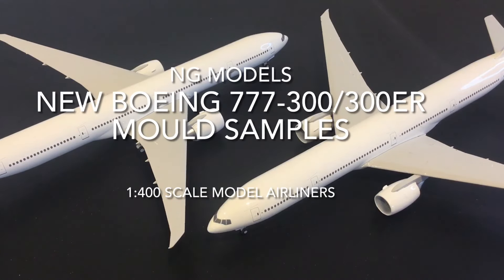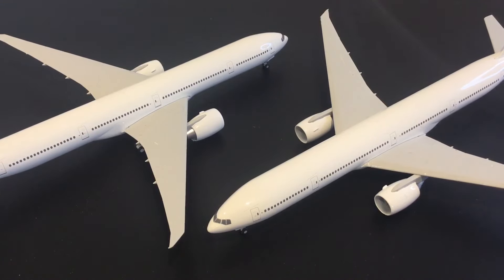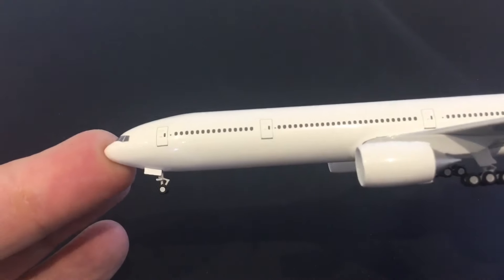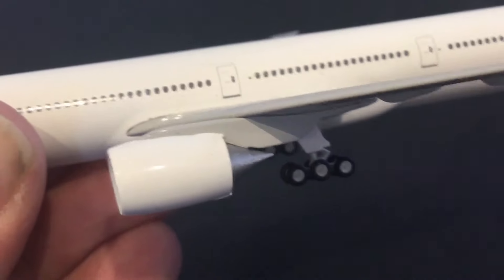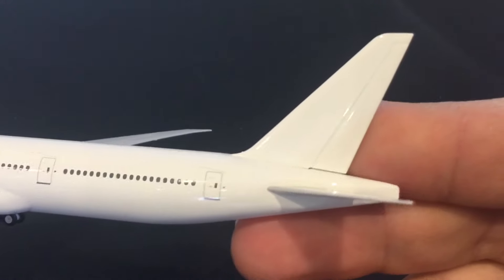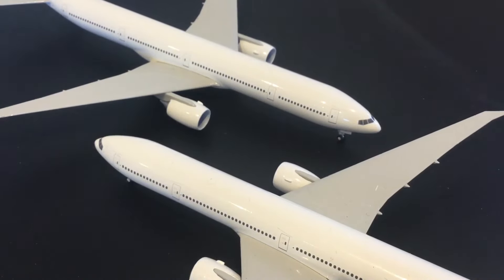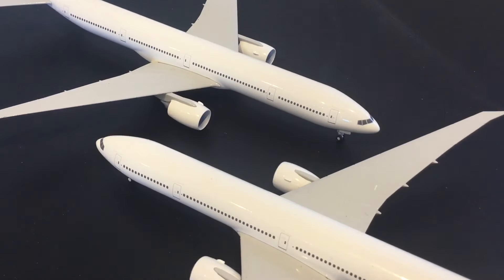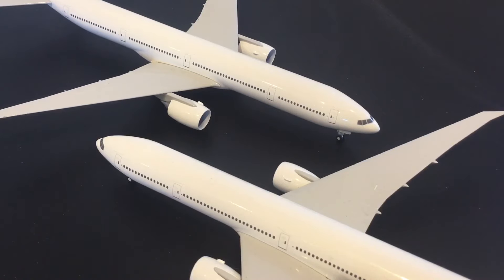EXCLUSIVE: New NG Models Boeing 777-300/300ER Moulds 1:400 Scale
An exclusive detailed look at the new NG Models Boeing 777-300/300ER mould and two samples featuring GE90-115B and RR Trent 800 engines.